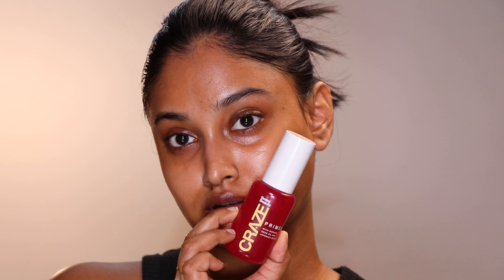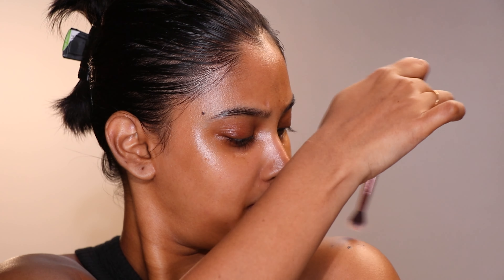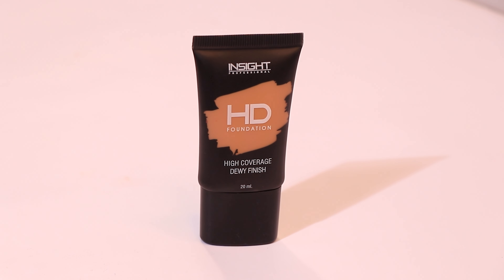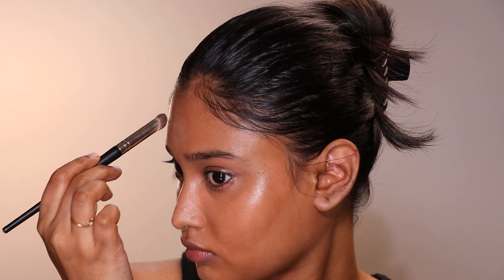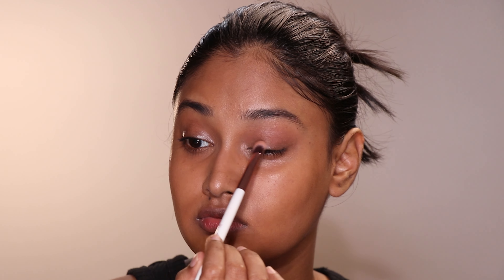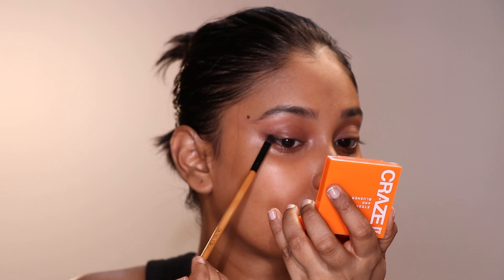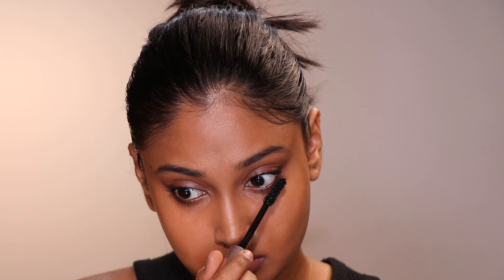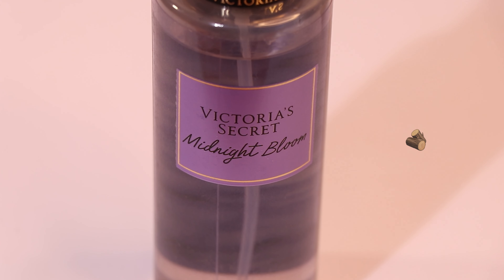Desi Caramel Skin🍮🧸🤎ft. Siren Eyes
not me having an identity crisis in the middle of the week🤡
So...I changed my channel name lol

💗𝘗𝘳𝘰𝘥𝘶𝘤𝘵𝘴 𝘜𝘴𝘦𝘥💗

Perfumes😌

Zara ORIENTAL
Victoria's Secret Midnight Bloom Mist

○ 𝘍𝘈𝘊𝘌

Swiss Beauty Craze Face Primer

Insight Cosmetics Highlighter - Cosmic Power

Insight Cosmetics Hd Foundation - MN 30

Nykaa All Day Matte 12Hr Oil Control Face Compact Powder With SPF 15 PA ++ - Honey 07

Kay Beauty Matte HD Setting Loose Powder - Olive

Swiss Beauty Craze Lip and Cheek Macaron 3 Apple Pie

Revolution Relove Super Bronzer - Gobi

MARS Seal The Deal Makeup Fixer

○ 𝘌𝘠𝘌𝘚

Blue Heaven Sculpt & Set Eyebrow Gel - Grey

Swiss Beauty Craze Eyeshadow and Blusher Palette - Mysterious Night

MARS Kohl Of Fame Kajal

MARS Eyeliner With Stamp - 02 Moon

○ 𝘓𝘐𝘗𝘚

MARS Matte Lipsticks Box - 04 Browns

○ 𝘉𝘙𝘜𝘚𝘏

Mogugu concealer brush (YesStyle)

MARS Wonder Blender

Cuffs N Lashes F019 small concealer brush

BH Cosmetics Crystal Quartz Brush Set

brown girl-friendly makeup, latte makeup, viral latte makeup, clean girl makeup, siren eye makeup, bronze makeup, dark feminine makeup, TikTok makeup trends, cat eye makeup.